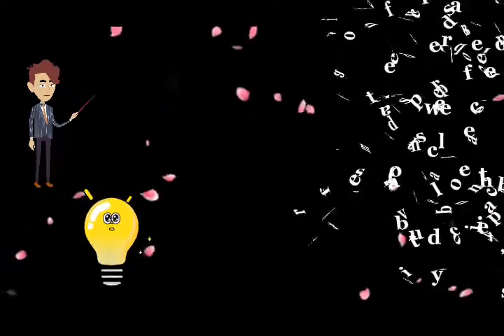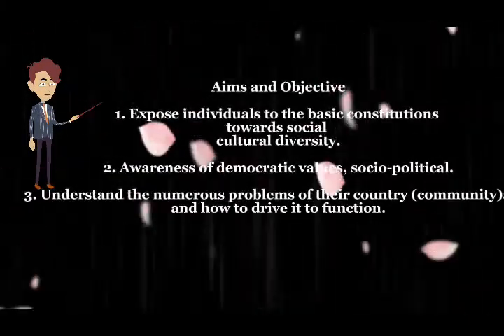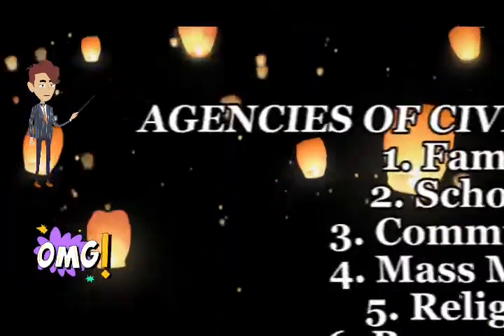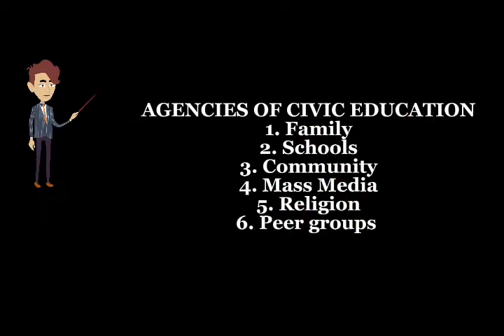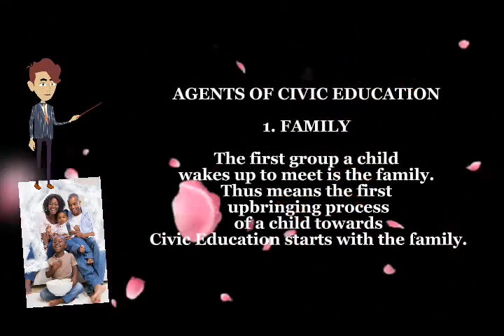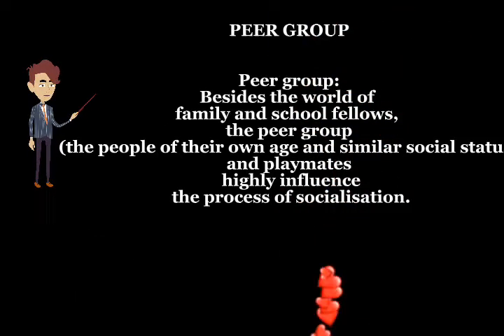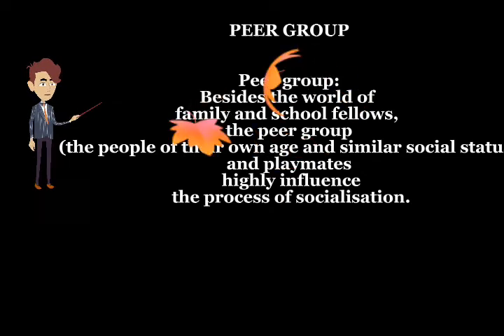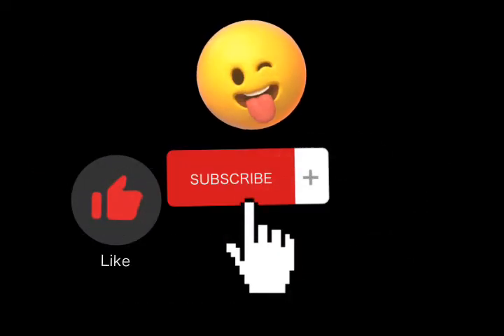Civic Education:Meaning and Agents